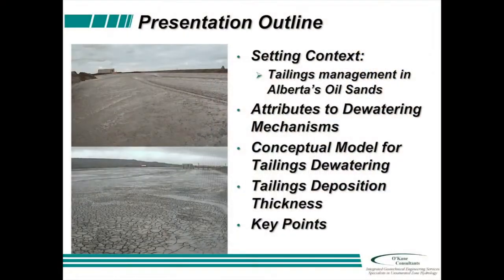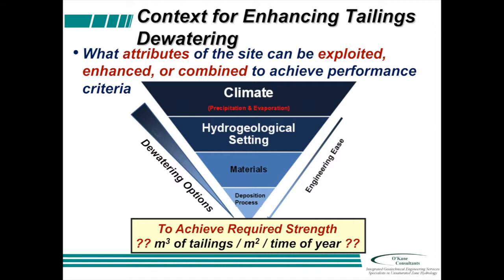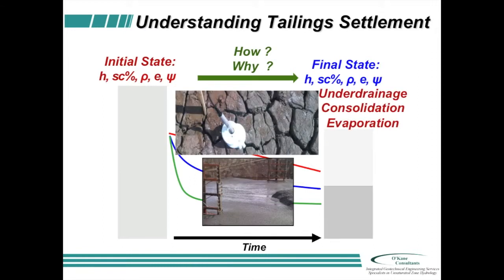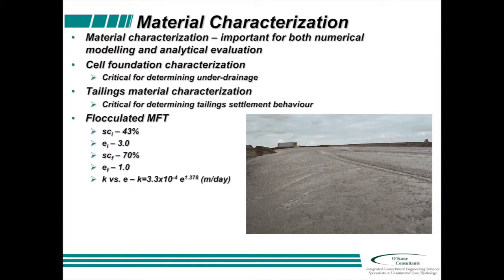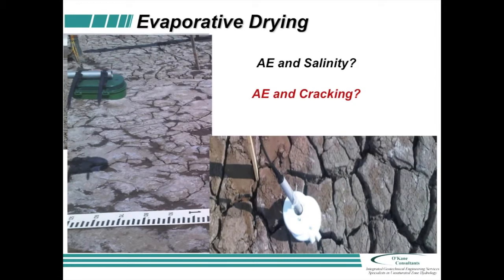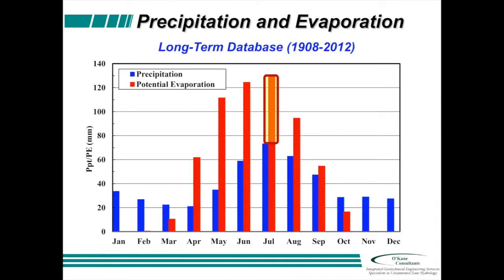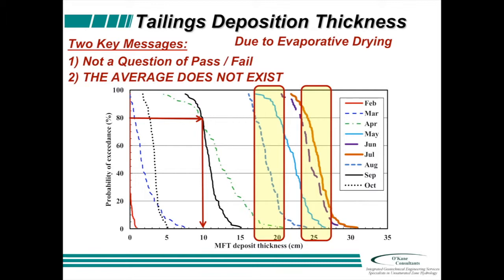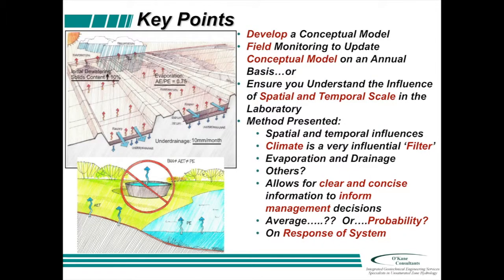Mike O'Kane: Evaluating Evaporation & Under-drainage in Dewatering Tailings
Mike O'Kane is the President and CEO of O'Kane Consultants Inc.
Mike O'Kane makes the case that understanding tailings ponds and dewatering performance starts first with understanding and working with the climate data for the region in which the tailings pond is located. So what are the cubic metres of tailings that can be placed on the surface of the tailings pond during the different seasons of the year? There is no average year (particularly in Alberta where we have a cool continental (highly variable) climate) so we should be making management decisions on the probability and risk of what has happened over the long term climatic record. He suggests using a numerical model that incorporates large spatial and temporal variability. Use the climatic record of weather data to predict the probability of removing water.
As an example of the danger of average assumptions, he describes the process of cracking on evaporative drying of the tailing surface. So does cracking speed evaporation? Not during the day (in contrast to what we would assume).
He resets the tailing ponds management process by stressing the importance of assessing the probability of attaining an evaporation goal instead of targeting an average amount per year to attain.  Pan evaporation is not useful. Lab models do not incorporate the temporal and spatial elements at work in the field. The big driver is climate and its variability.
Mike Kane's presentation was a part of the Tailings and Mine Waste conference that took place in Banff, Alberta on November 5, 2013.